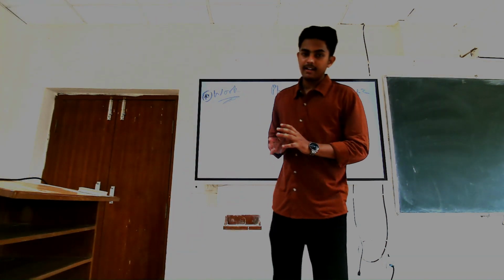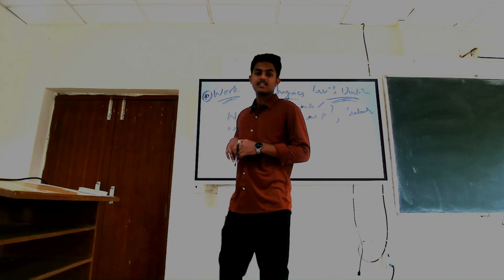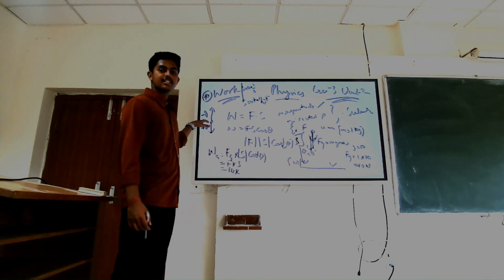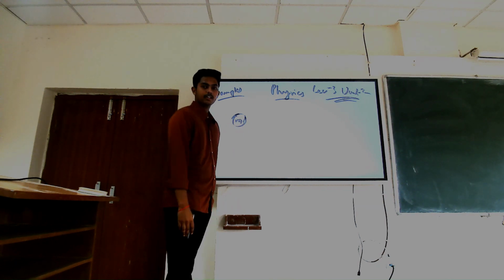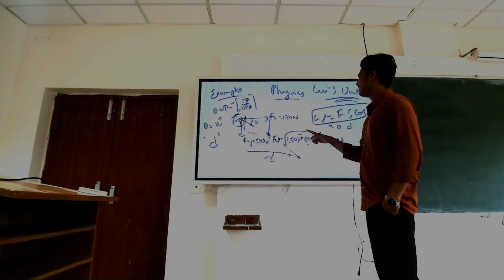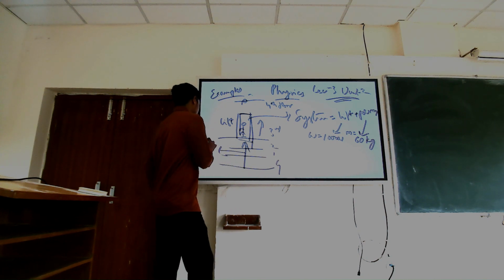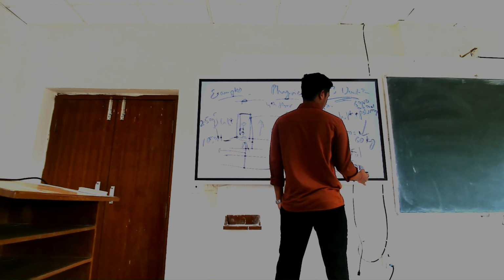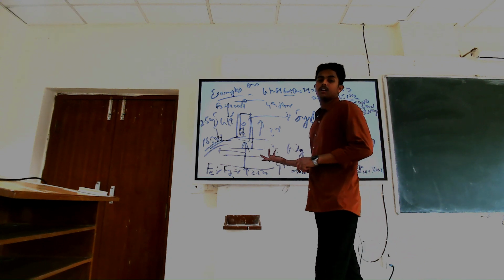PH U2 LEC3